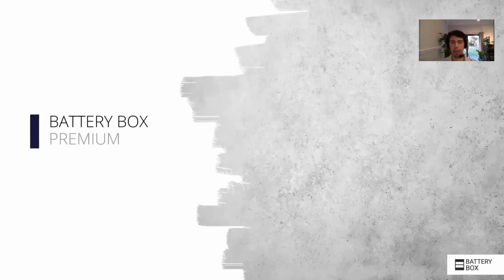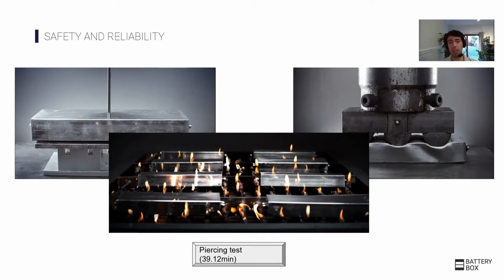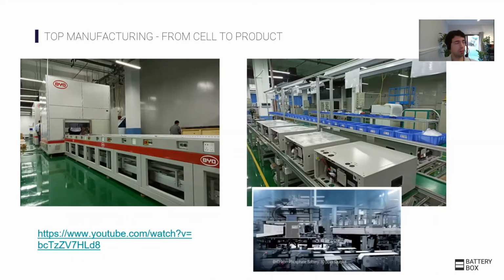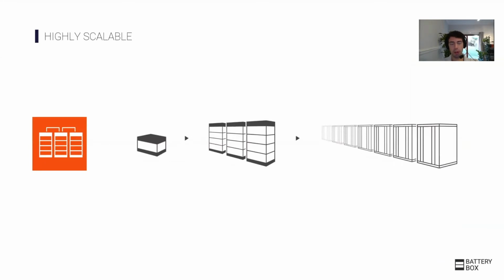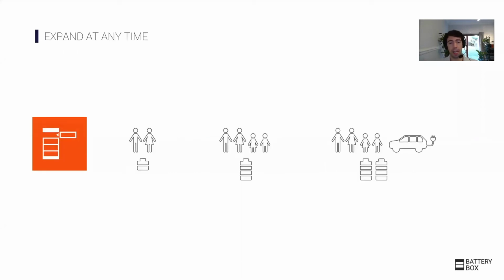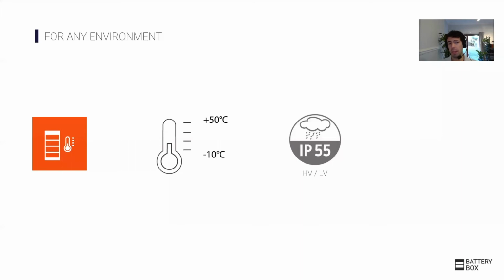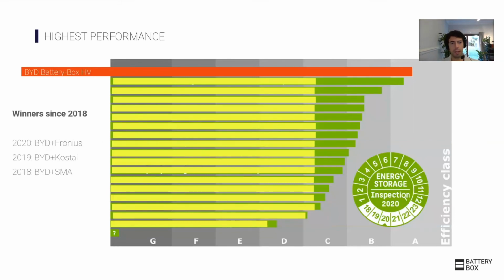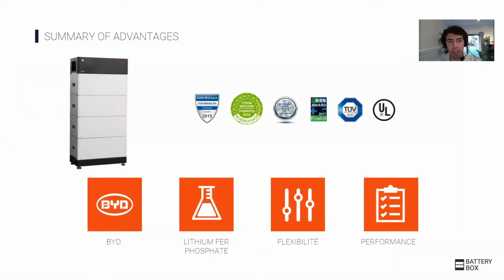BYD – BYD Battery Box Premium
Presentation BYD Battery-Box part 3/6
Subject: BYD Battery Box Premium